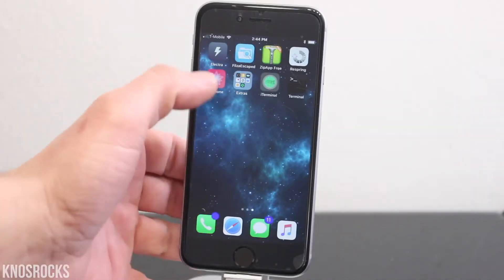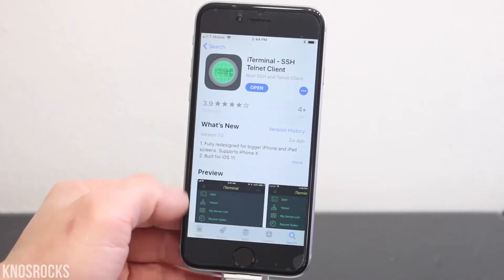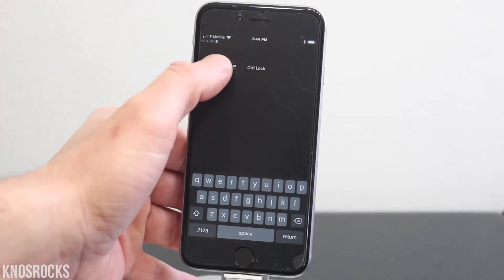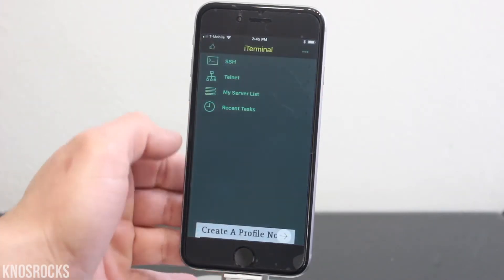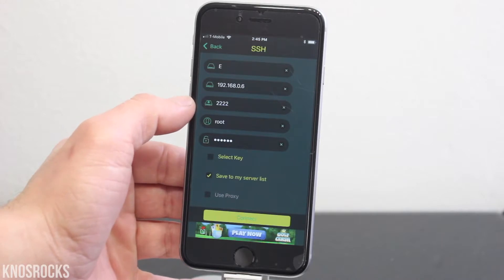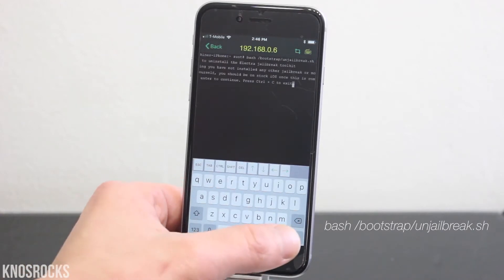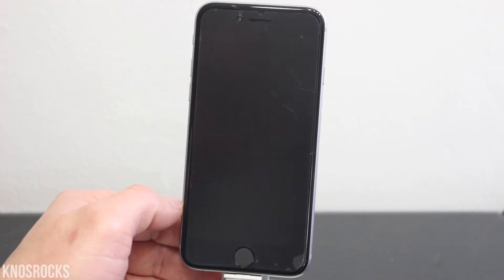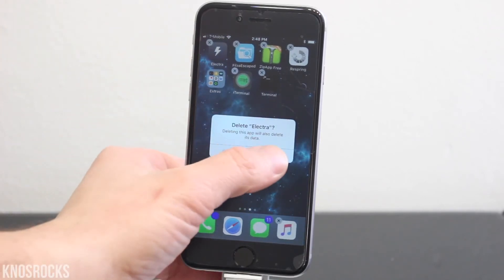How To REMOVE/UNINSTALL Electra Jailbreak iOS 11 - 11.1.2 Without Restoring iPhone iPad iPod